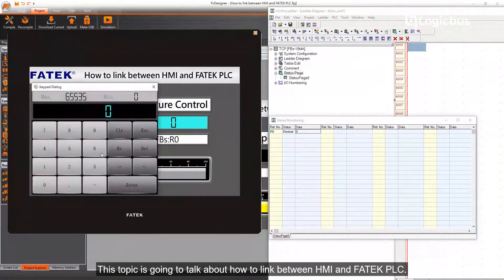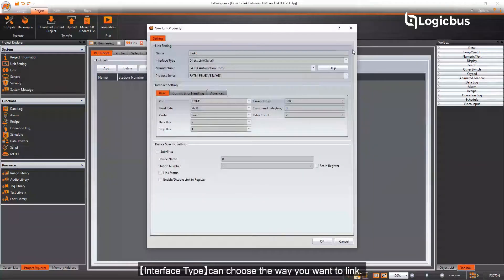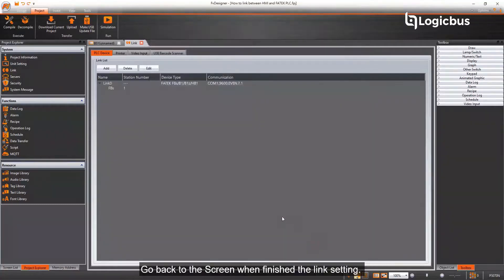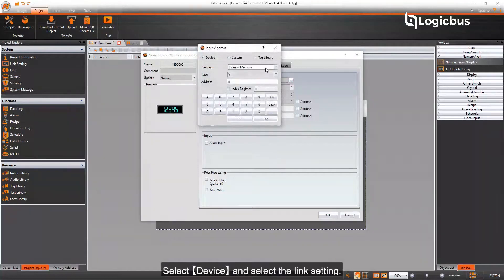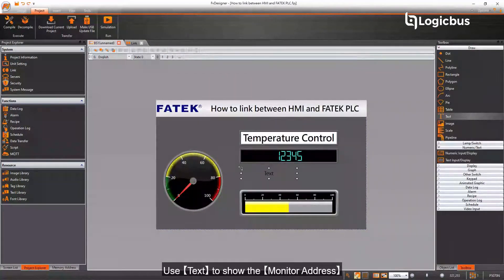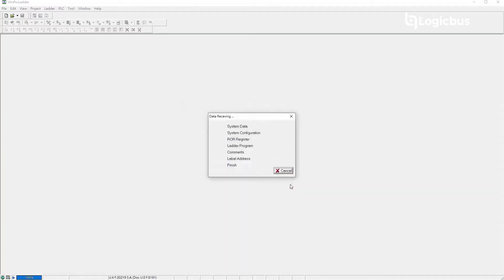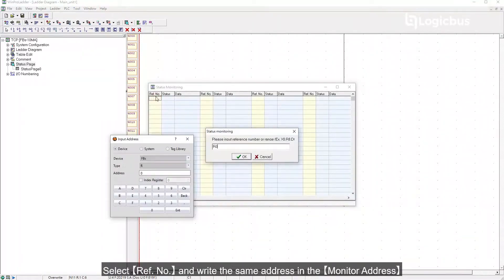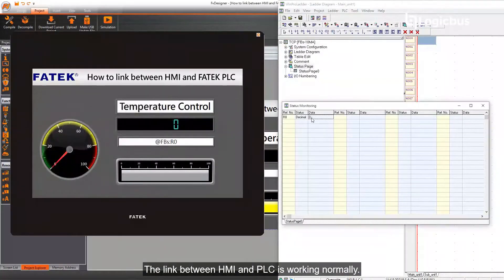How to link between HMI and PLC – FATEK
In this video we're gonna talk about how to link between HMI and FATEK PLC which is very important in your industrial processes.